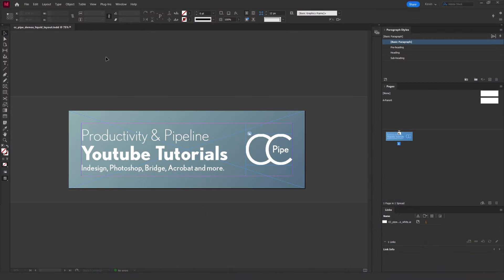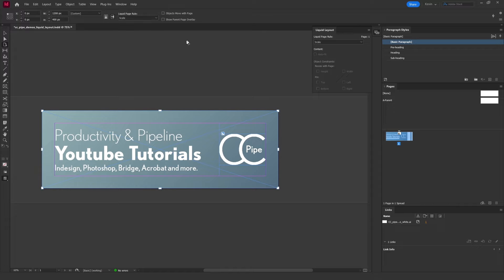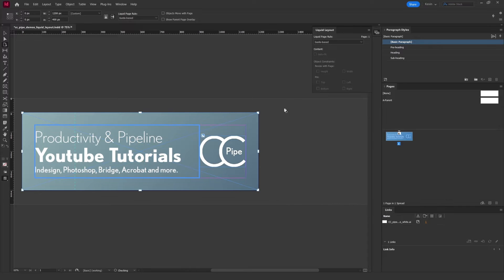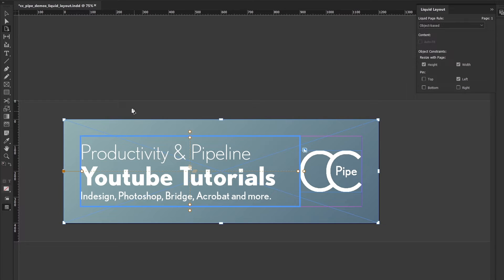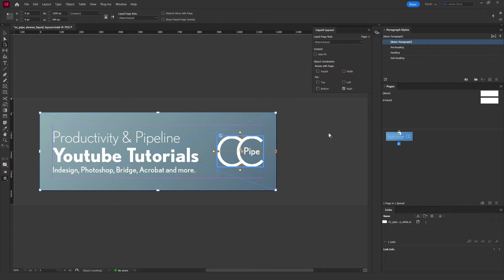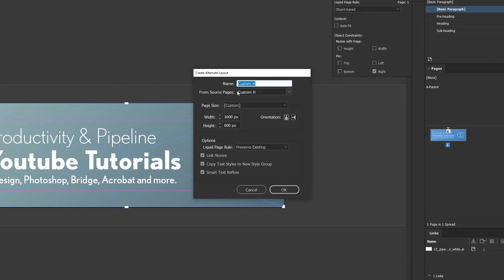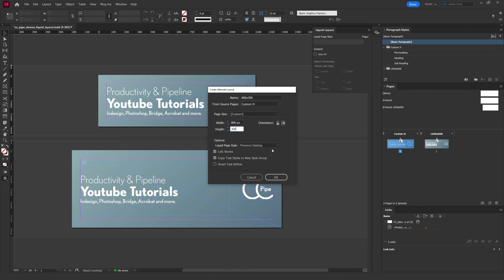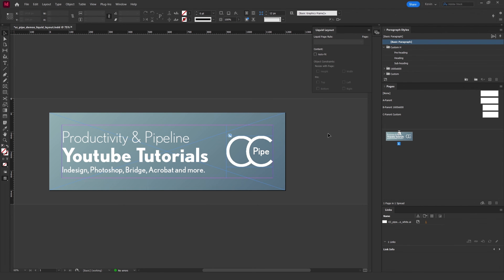How to use Liquid and Alternate Layouts in InDesign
Ever had to make multiple formats of a layout in InDesign? Liquid and Alternate Layouts can help you there, allowing you to save time re-scaling your designs for multiple outputs.

0:00 Intro
0:37 Getting Started
1:25 Liquid Page Rules
4:16 Alternate Layout
6:51 Outro